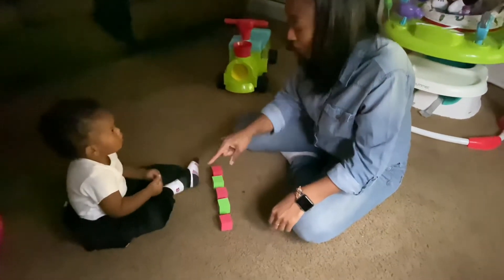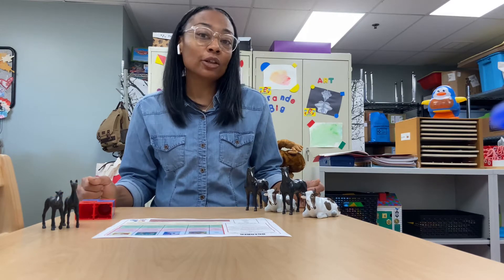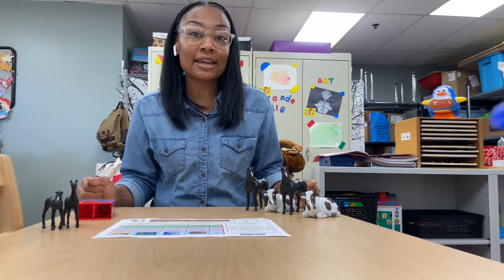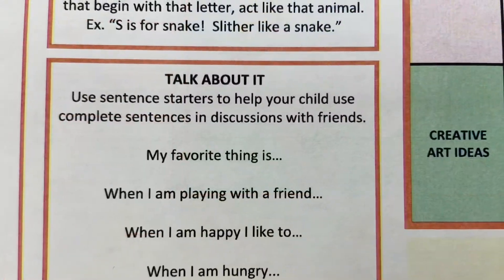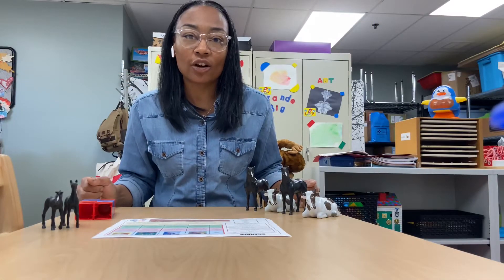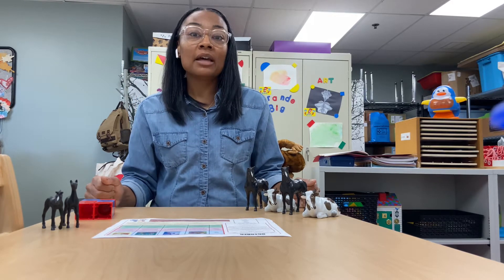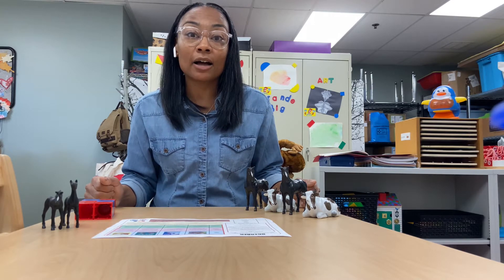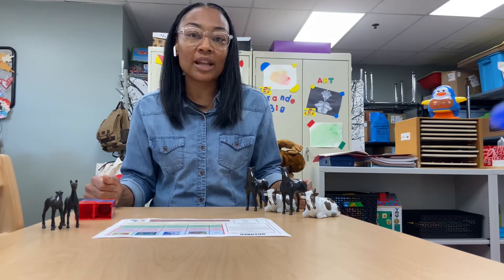WELCOME TO CINNAMON’S CLASSROOM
Come learn about ABA Patterns, Sentence Starters, and Routines!